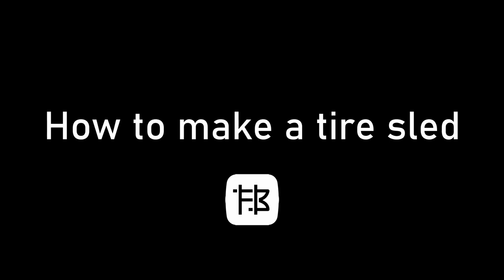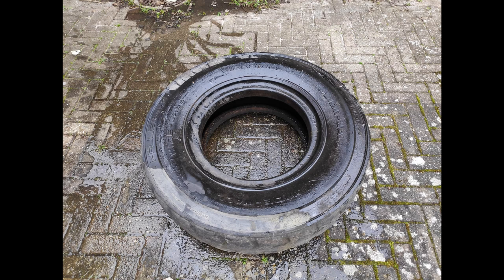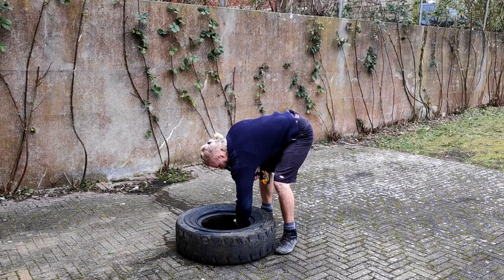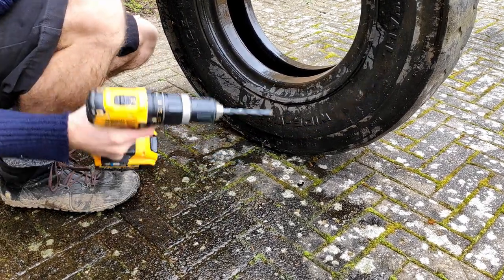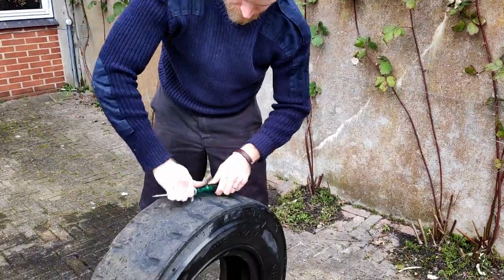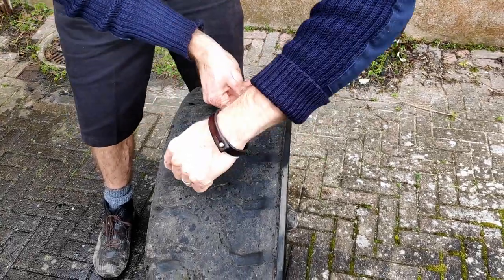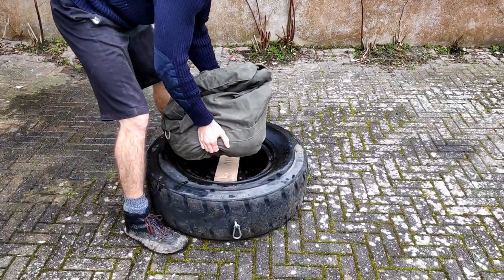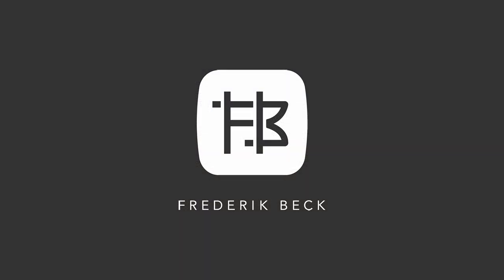How To Make a Tire Sled DIY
Hello there.

A tire sled is a very simple training tool yet highly effective and versatile. It can be made for practically no money. Making one only requires a few basic tools. The tire offers resistance by itself, but extra weight can easily be added.

What you need for this project:

- A sturdy tire. A tire from a large SUV or small truck might work. It should be sturdy enough that it will hold extra weight, a tractor tire or a big truck tire will be too big.
- An eye bolt
- A washer which the eye bolt fits through
- A nut that matches the eye bolt.
- A length of rope
* optional but suggested * - a carabiner

Simple tools that will be useful:
- a powerdrill
- a screwdriver

- Frederik